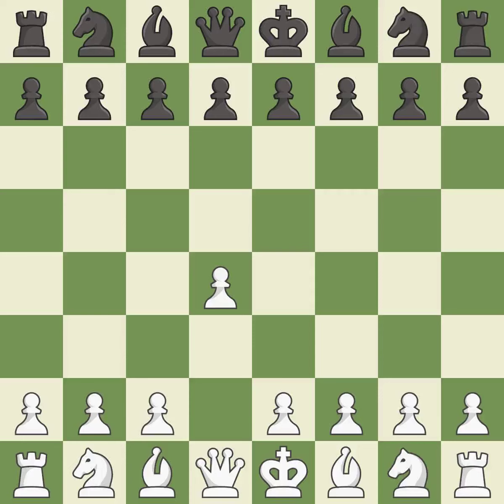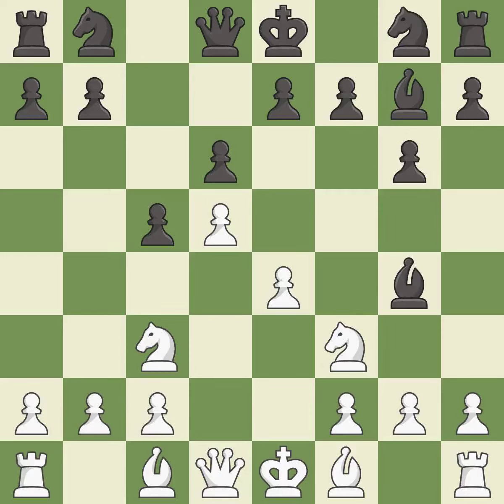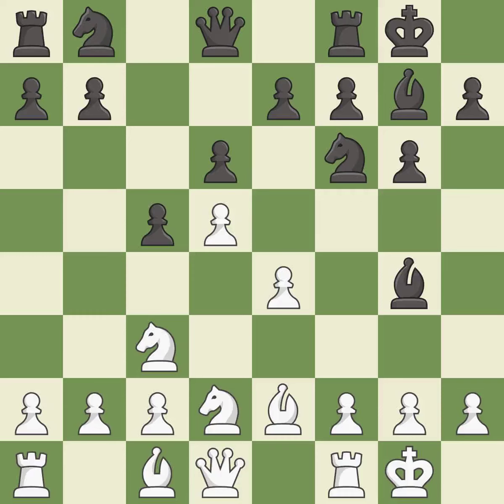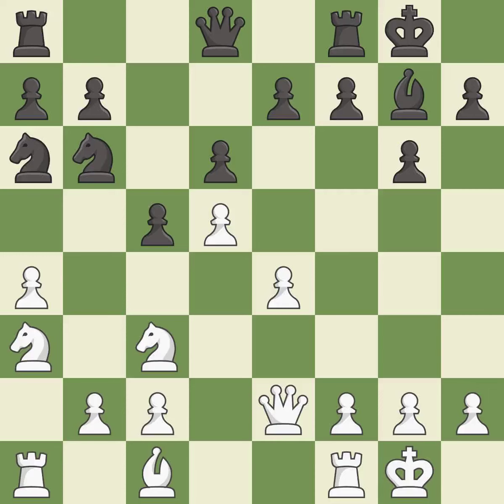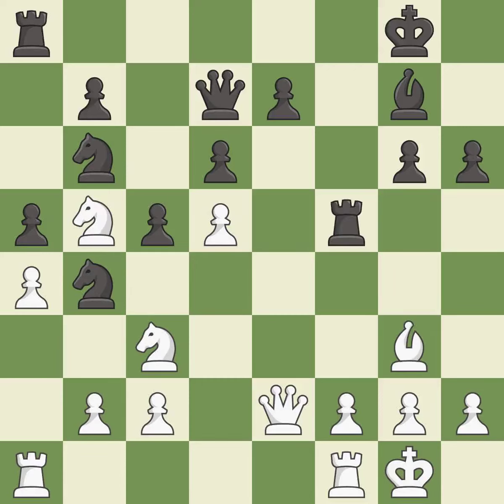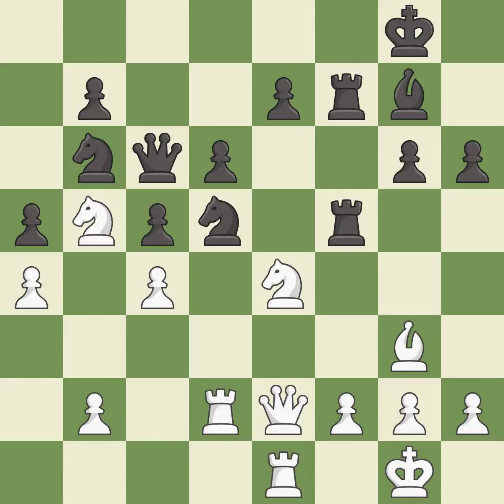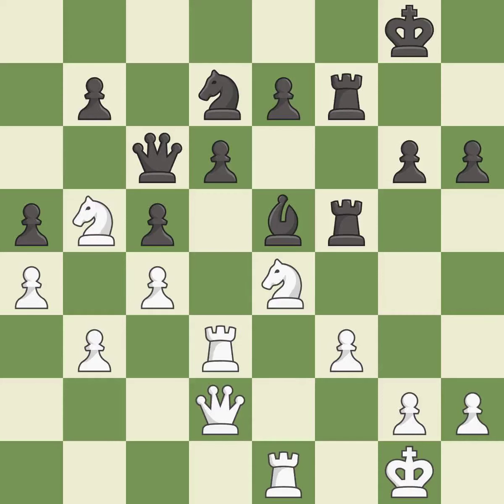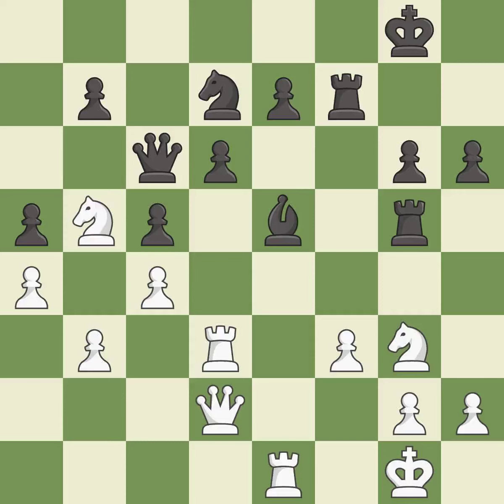White Swiercz, D.,Black Kempinski, R.,Old Benoni Defense: 2.d5 d6